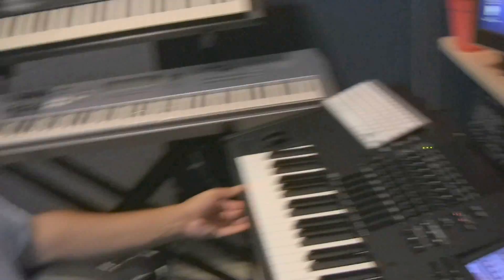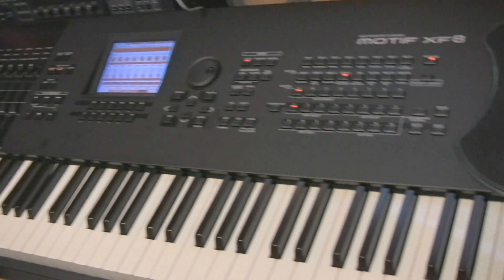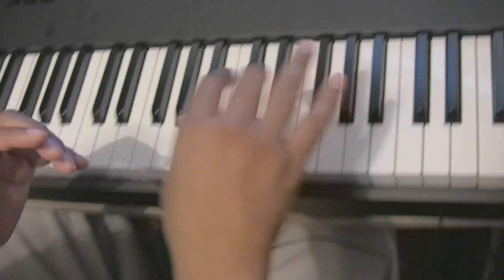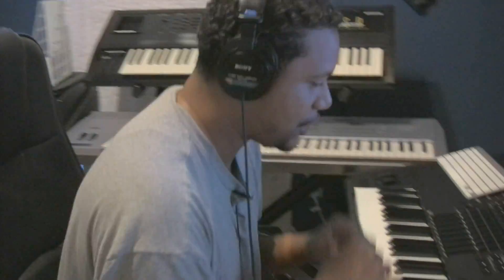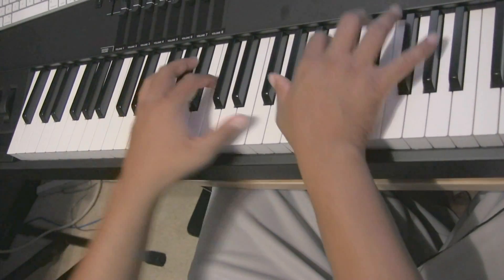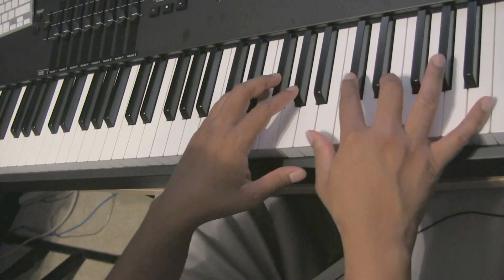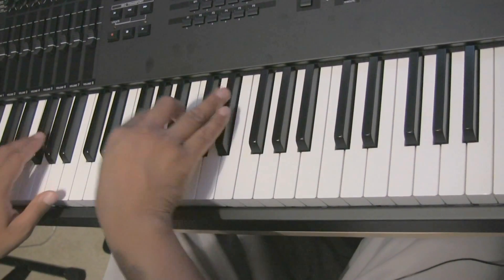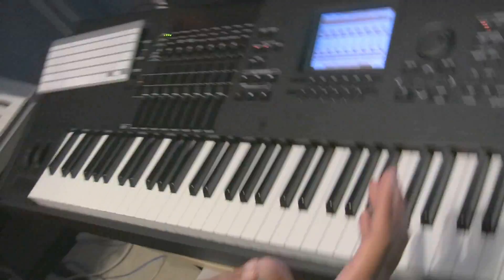Neo-Soul Keys Electric Piano Sound Demo for the Yamaha Motif XS/XF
- Neo-Soul Keys Electric Piano Sound Demo for the Yamaha Motif XF